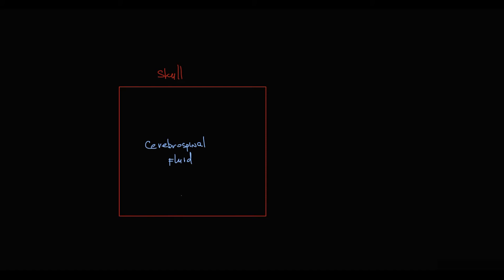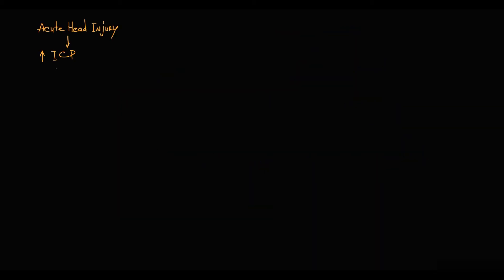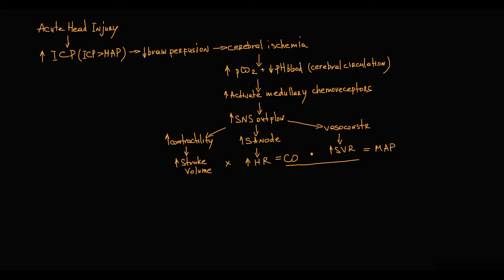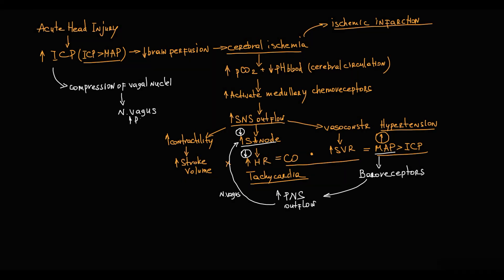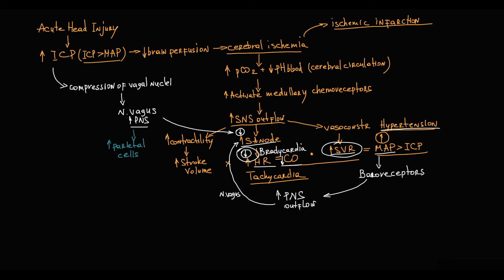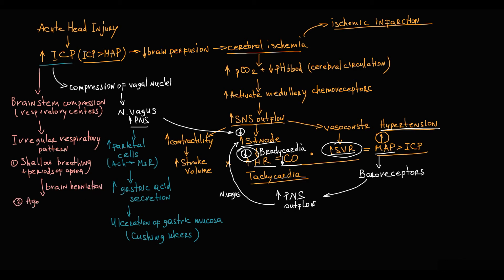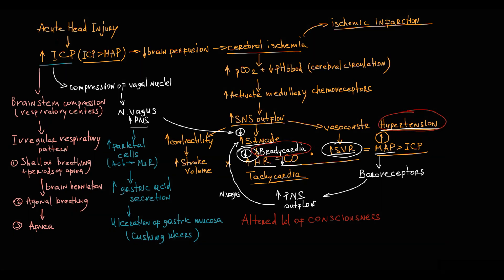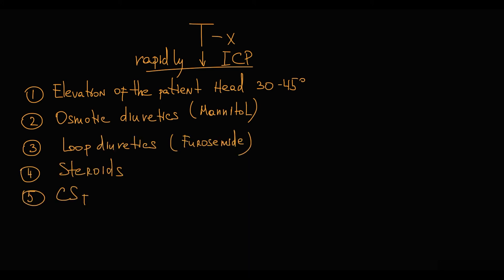Mechanism of Cushing Reflex. Cushing Ulcers. Intracranial Hypertension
Pathogenesis of Cushing reflex with some clinical examples
00:00 Cushing triad
0:23 Mechanism of Cushing reflex
0:29 Why Increased ICP so dangerous
3:52 Mechanism pf Cushing Ulcers
5:37 Cushing reflex in Clinical Medicine
6:27 Treatment